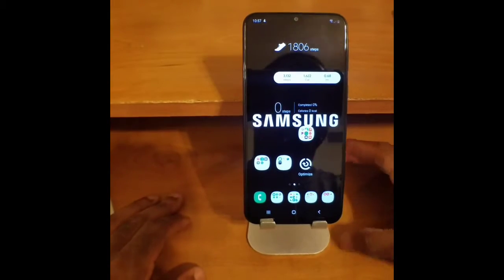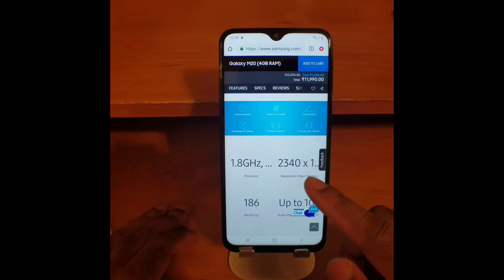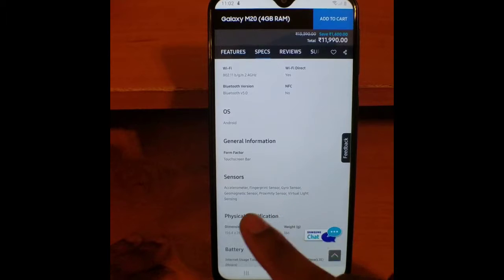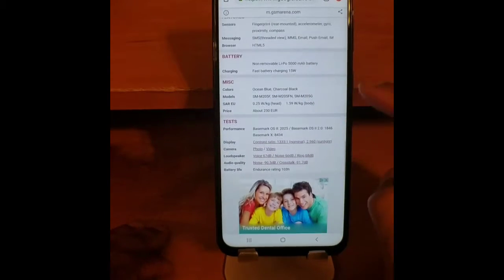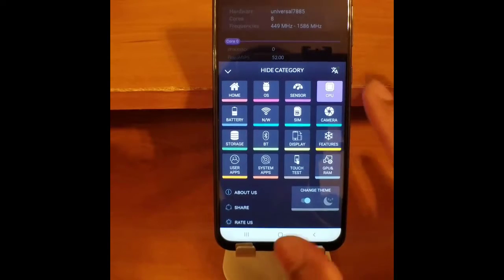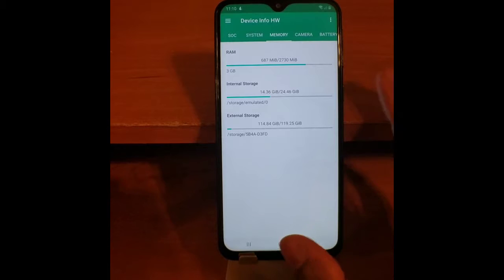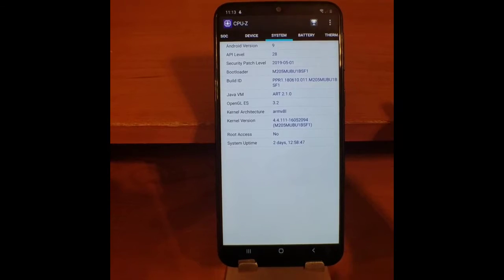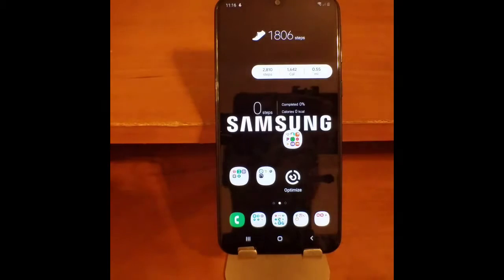Websites and Apps for Hardware and Software Verification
All right how's everybody doing this evening? I decided to make this video just so you guys and gals get an idea of how identify the hardware and software on the devices that are put through the review process.

Featured Music:
Blue Nude
By  Verified Picasso